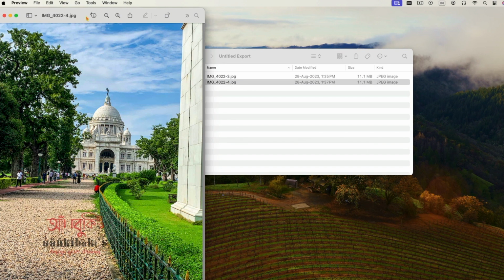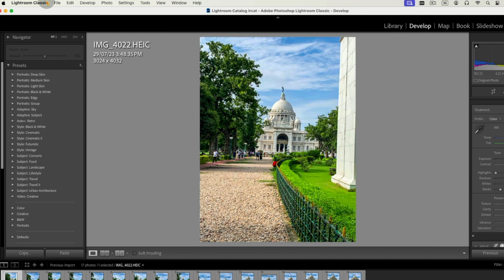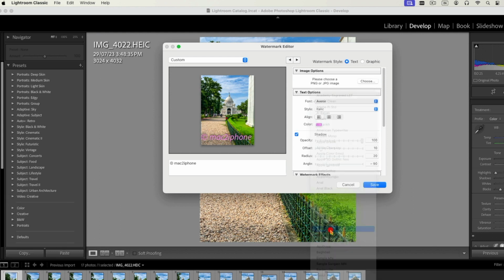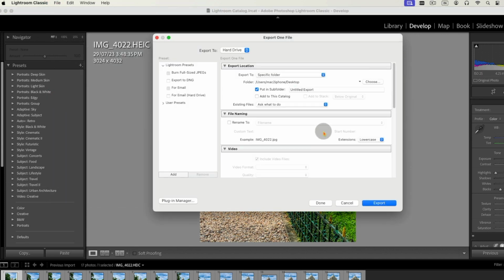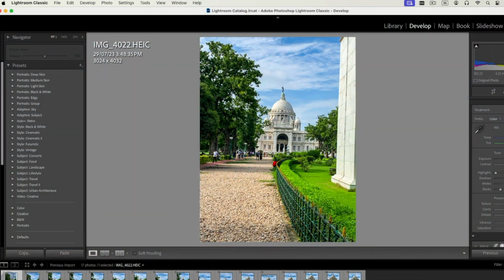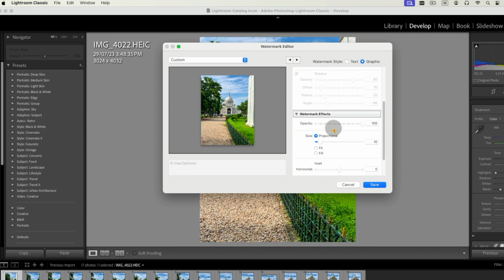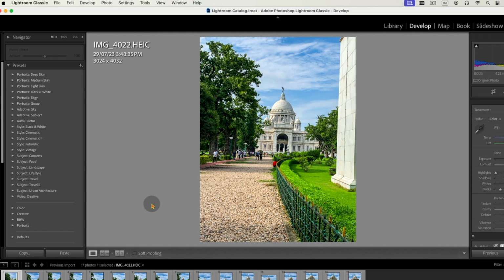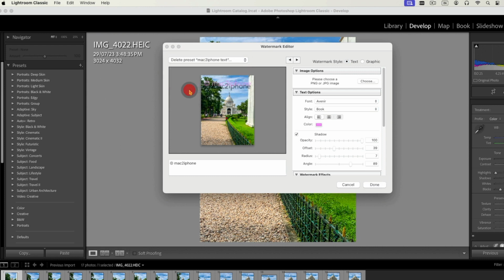Add watermark in Adobe Lightroom Classic | How to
If you want to set watermark on your photo and you are using Adobe Lightroom ,this video is the step by step guide for you.